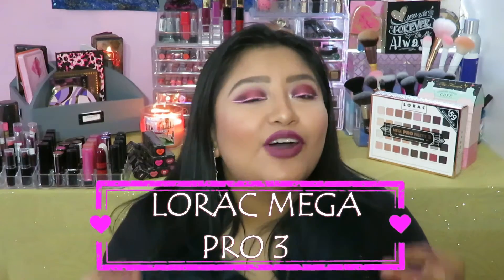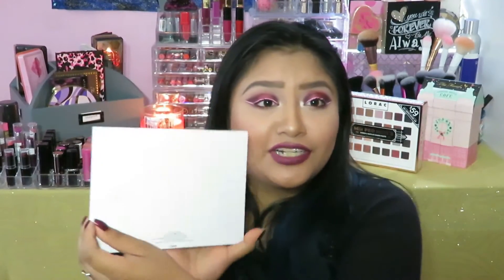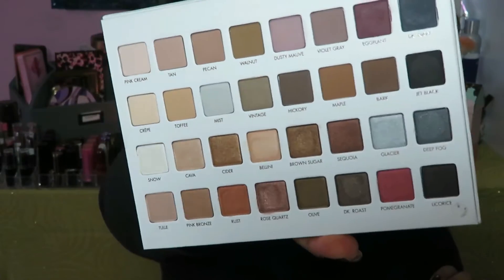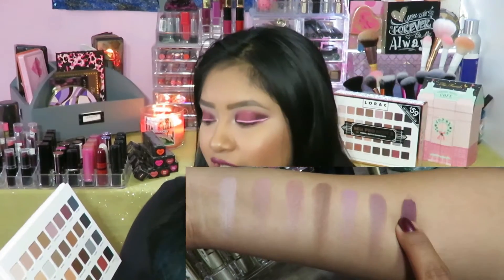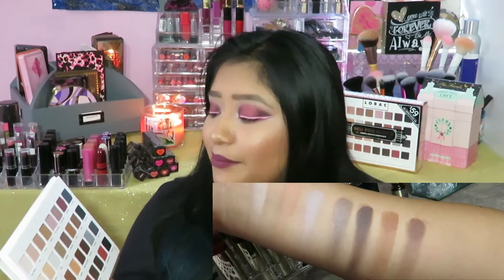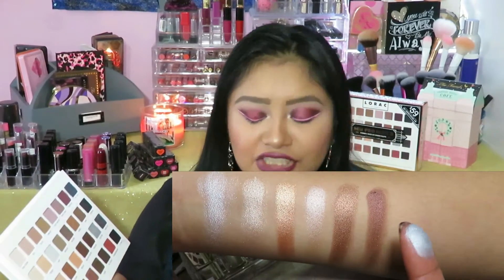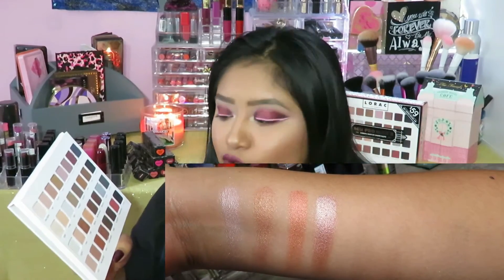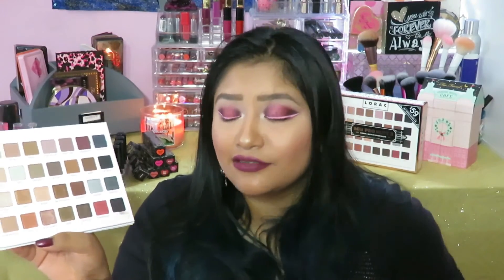LORAC MEGA PRO 3 I REVIEW & LIVE SWATCHES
IN STORE AND ONLINE OCTOBER 2 2016!!!

Get it before it is gone!!!

Leave any comments or questions, I love chatting with you!